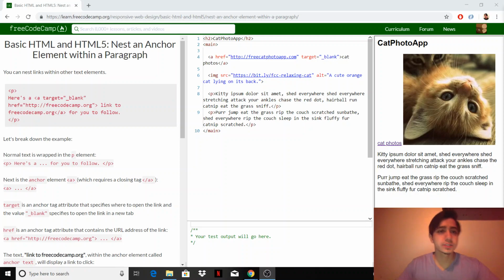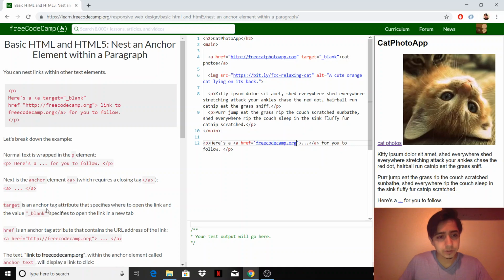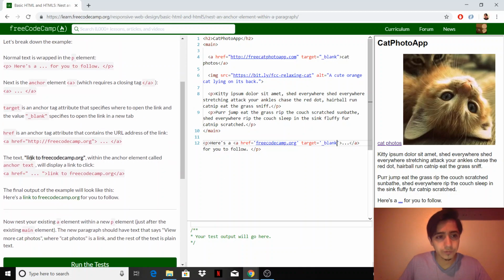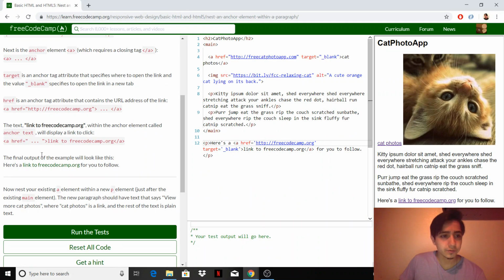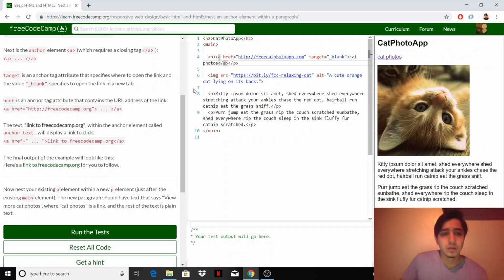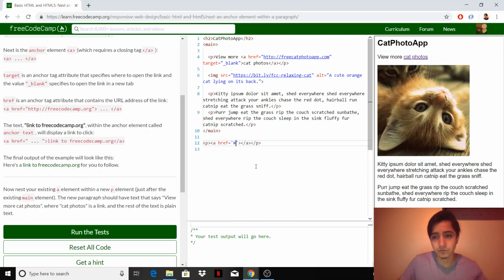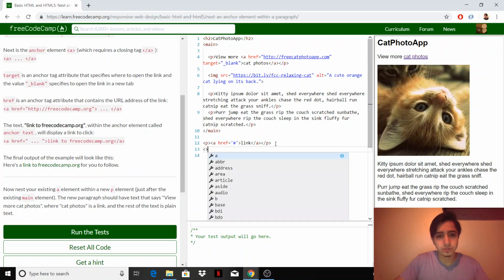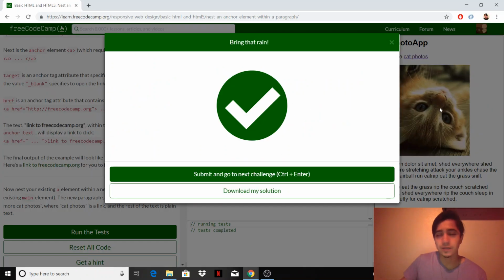FreeCodeCamp - Basic HTML and HTML5 walkthrough - Nest an Anchor Element Within a Paragraph